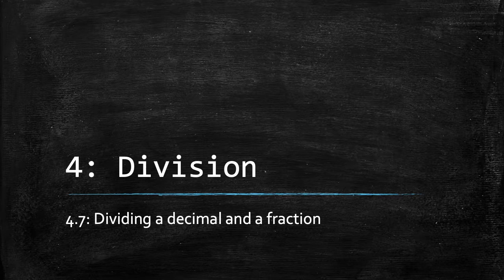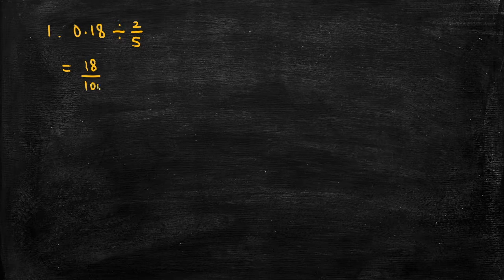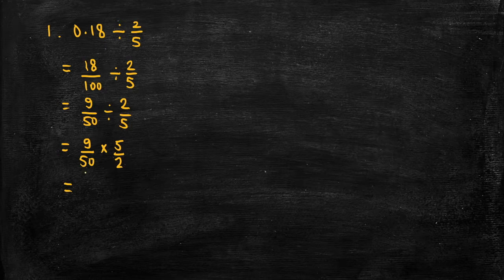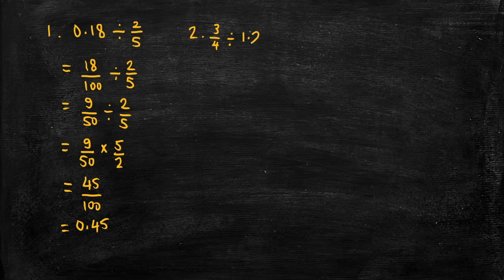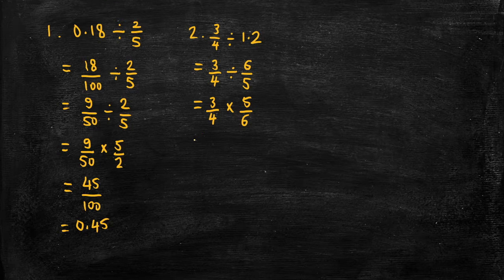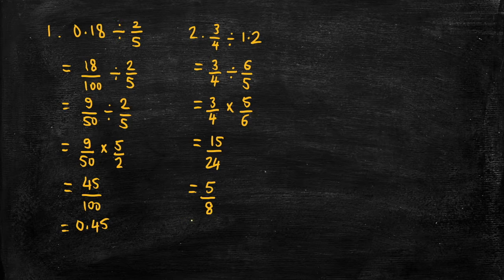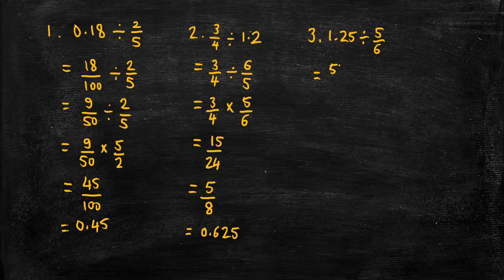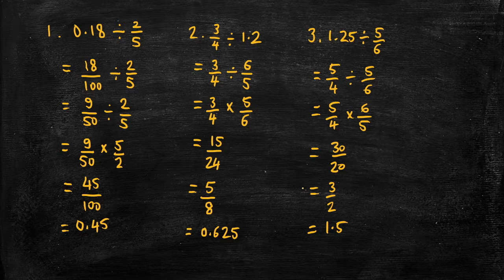4.7: Dividing a decimal and a fraction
To divide a decimal number and a fraction, write the decimal as a fraction with a whole number as the numerator and a product of 10s as the denominator.